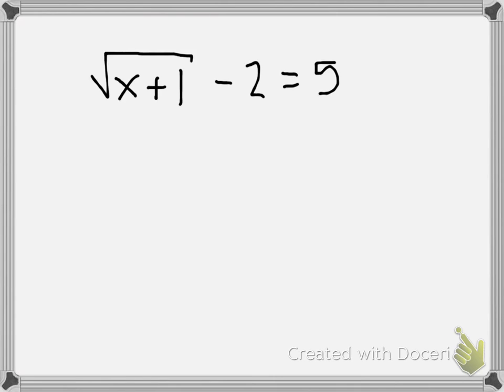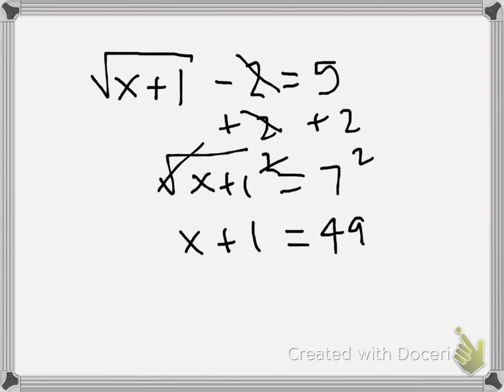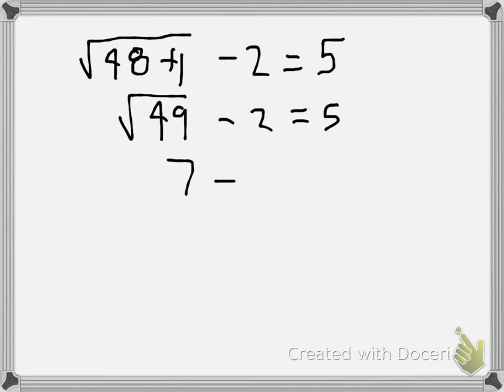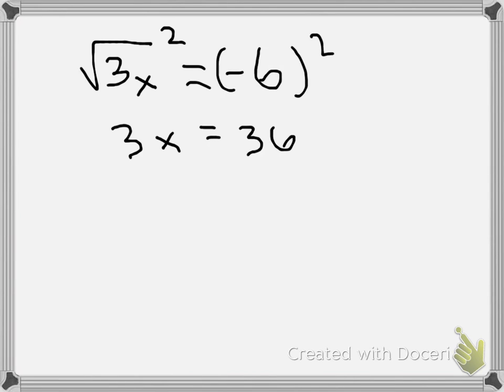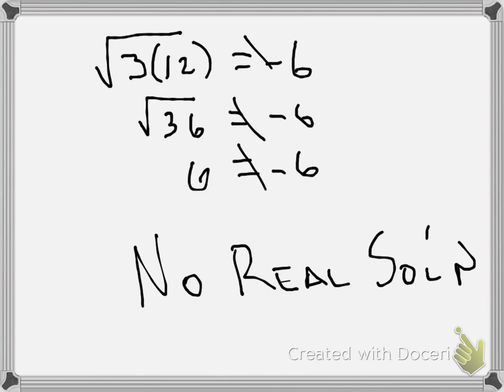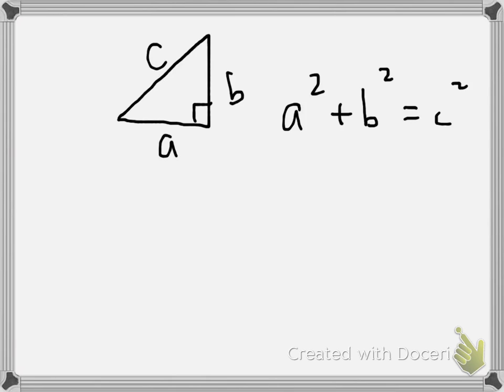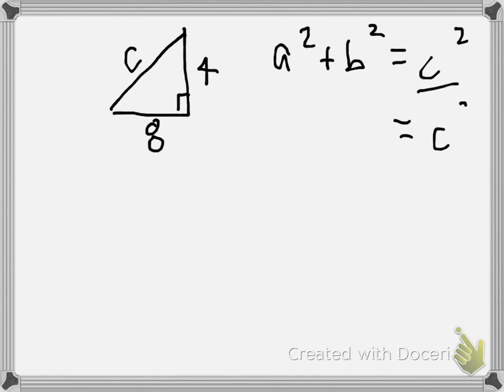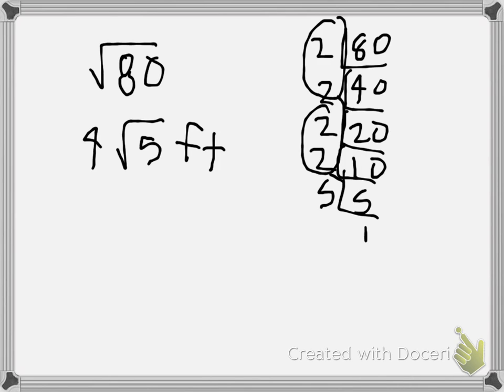radical equation examples